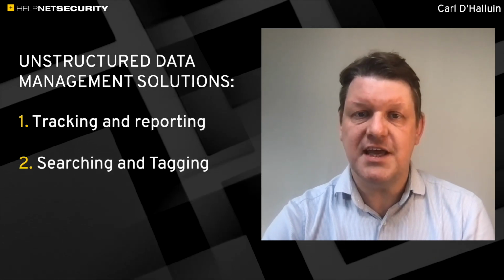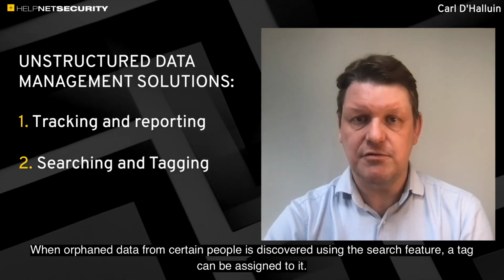The dangers of orphaned data and what companies can do about it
The original video was posted on Help Net Security on October 14, 2022

Orphaned data is data that still sits on an organization’s network but was created and owned by a now deactivated employee.

In this Help Net Security video, Carl D’Halluin, CTO at Datadobi, talks about how companies can eliminate the cost and risk associated with this data type.

As orphaned data becomes a more recognized concern in the future, more businesses will seek ways to identify and address the orphaned data hidden within their servers.